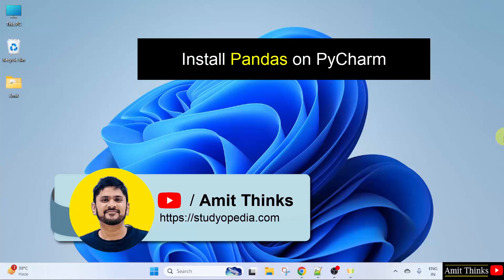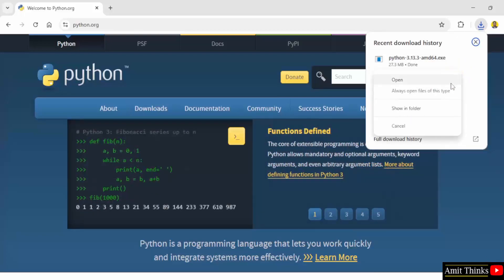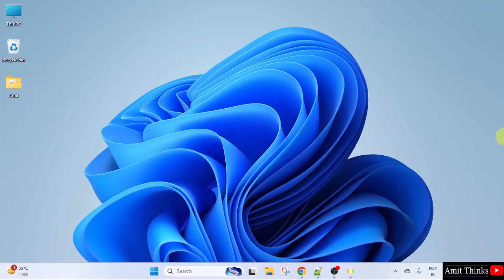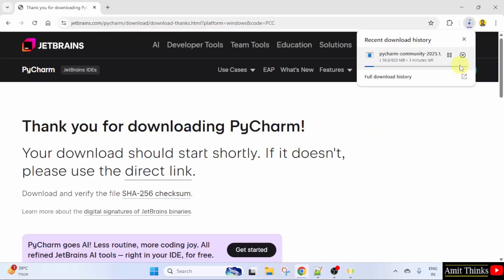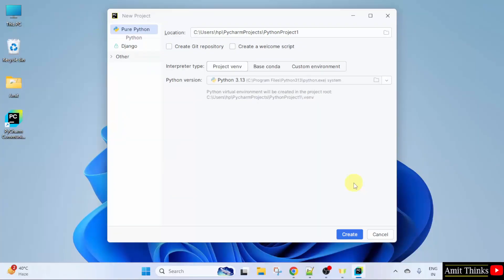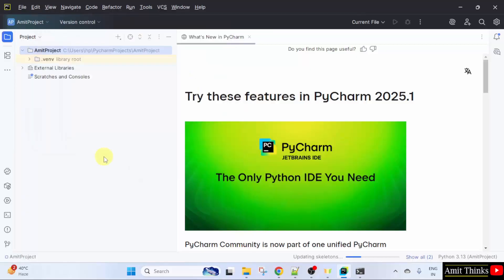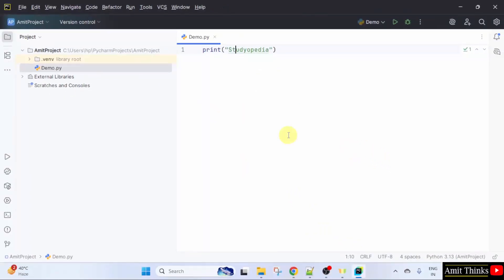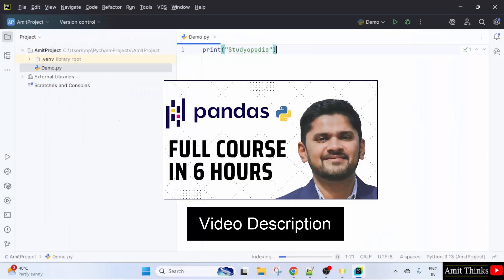How to install Pandas on PyCharm (Updated 2025)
Learn to install Pandas in PyCharm IDE. NumPy stands for Numerical Python and is written in Python and C.